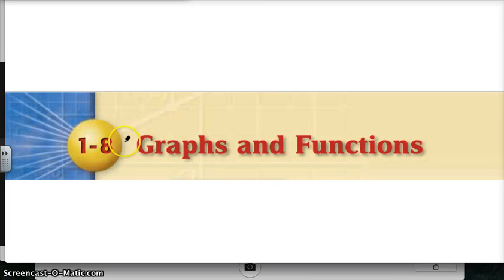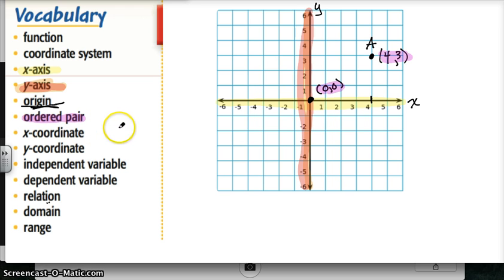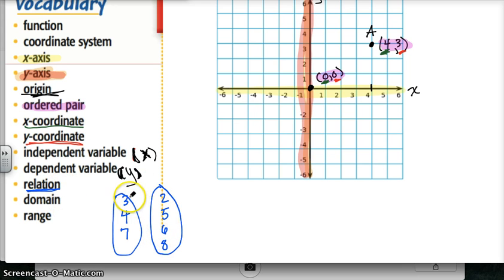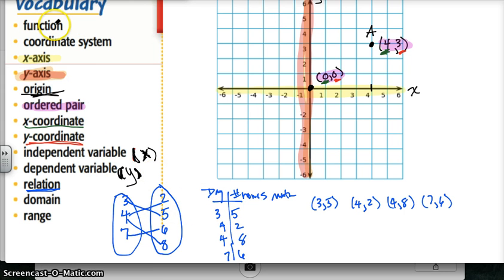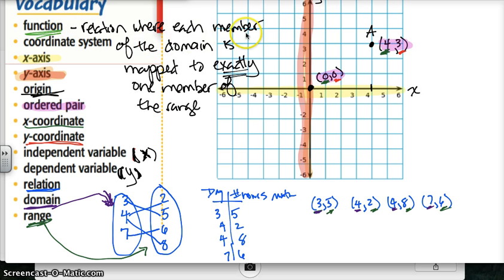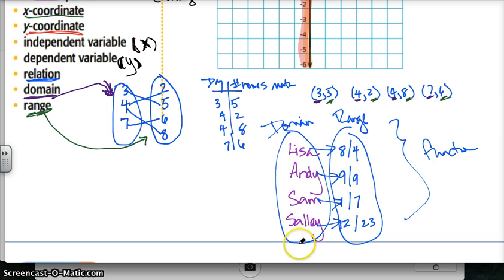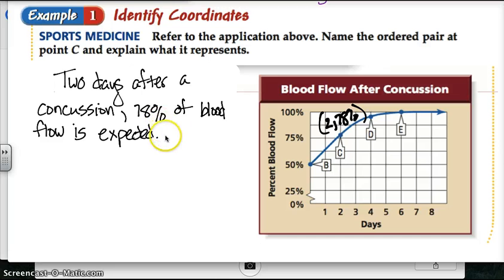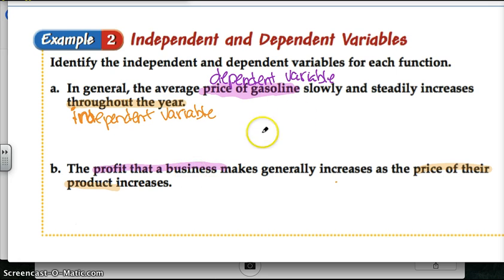A1 Section 1-8 Part 1.mp4